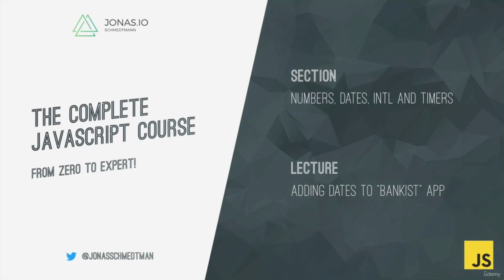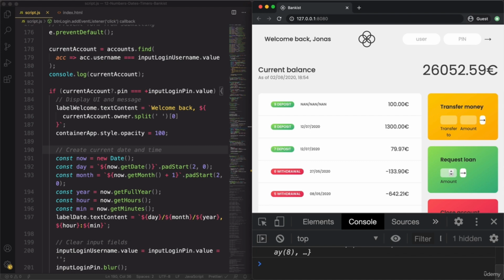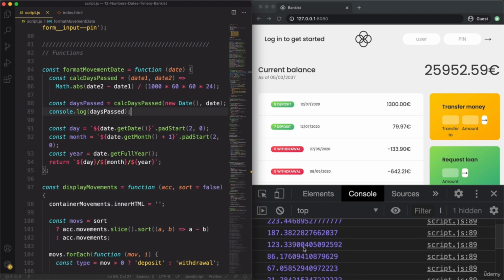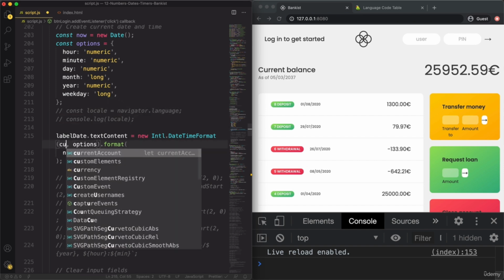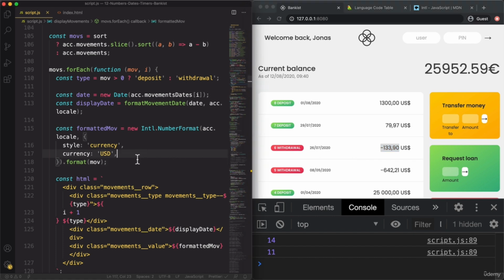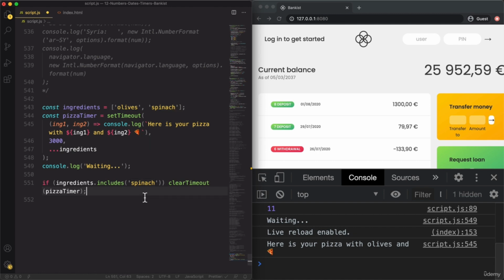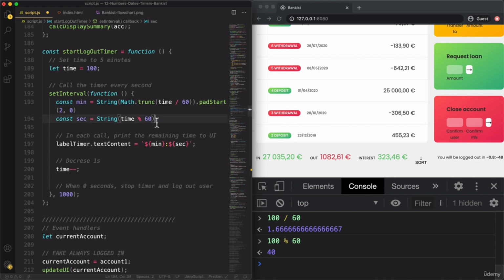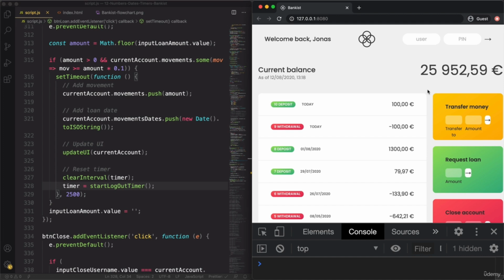Numbers, Dates Part-2 | Section - 12 | JavaScript Course | Jonas Schmedtmann